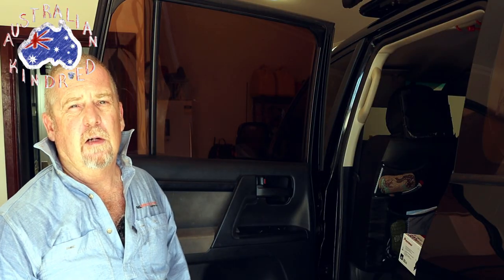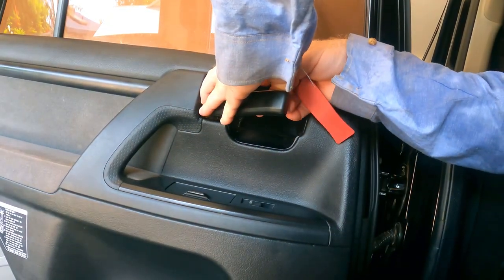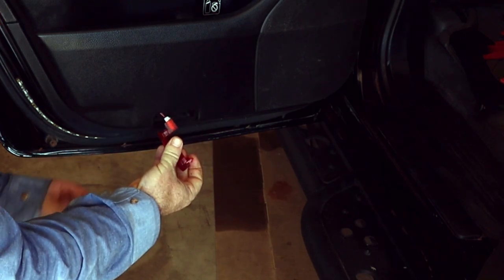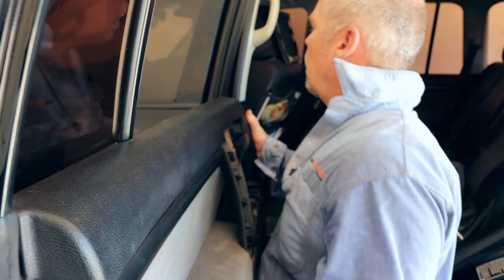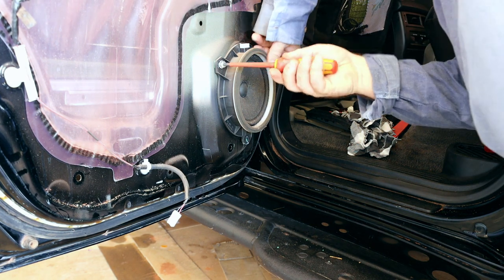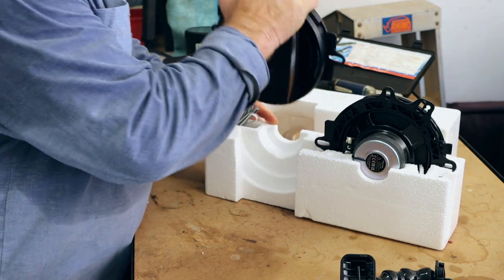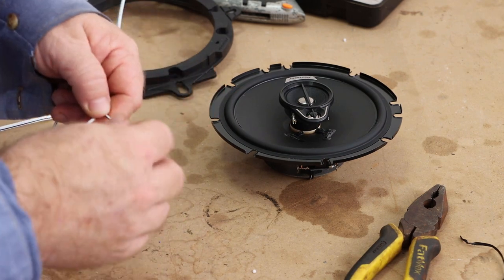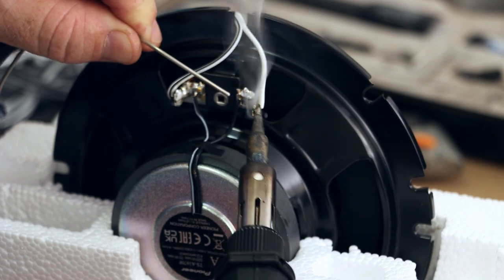Toyota Landcruiser 200 Series Rear Door Speaker Install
How to install the speakers in the rear doors of a 200 series Landcruiser..